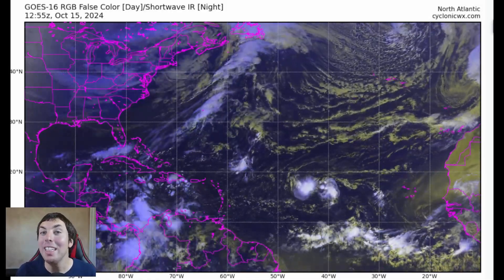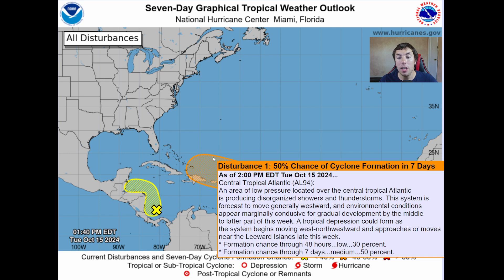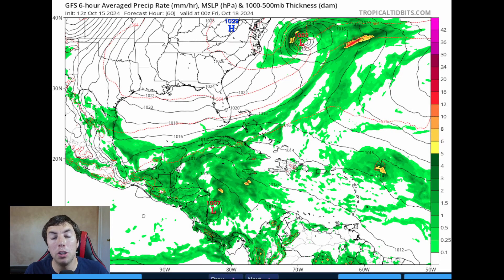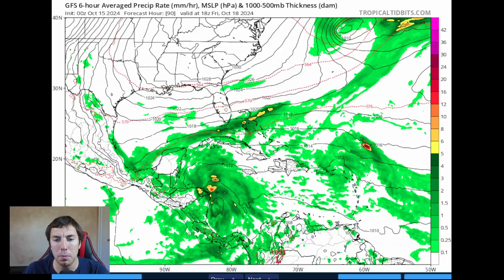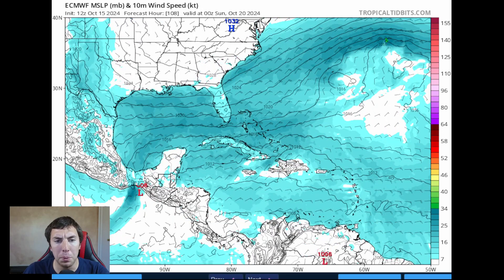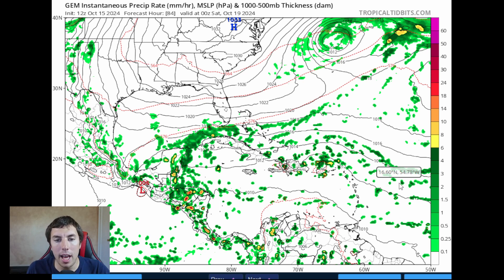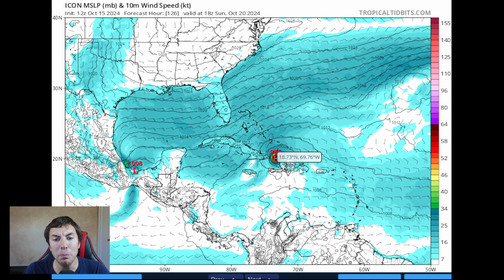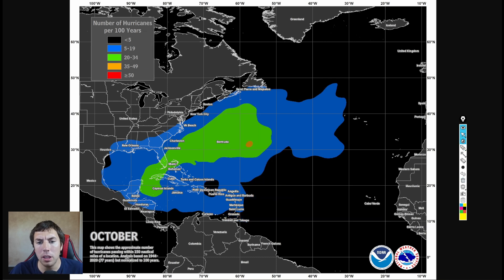TROPICAL UPDATE: We Need To Still Watch 94L...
In this tropical weather update, we can't ignore invest 94L as there is still some models showing a tropical storm or even a hurricane but given the fact there's so much dry air I'm only showing a brief named tropical storm with winds of 40 mph. But what will this mean for the windward islands & Dominican republic?

Video Chapters:
0:00 - Intro
0:23 - Still Watching 94L
1:18 - NHC Lowering Chances?
2:17 - Will 94L Become A Tropical Storm?
8:41 - Quick Peak At Climatology
10:18 - Spaghetti Plots On 94L
11:50 - Outro/Promotion